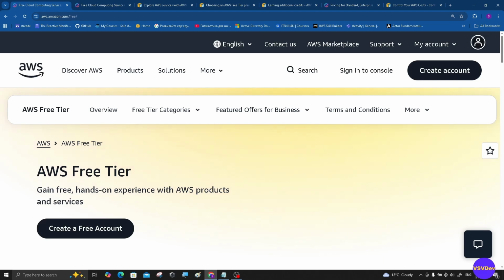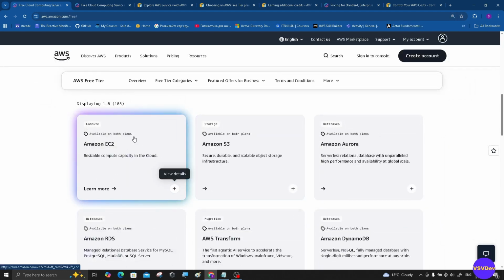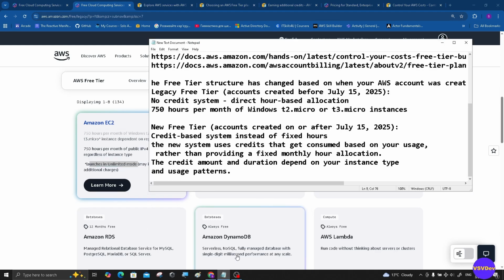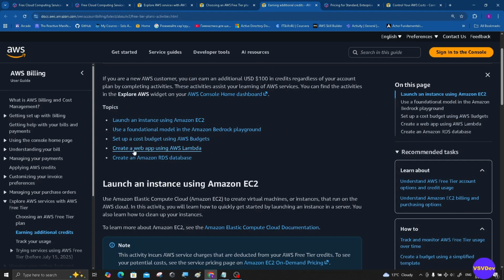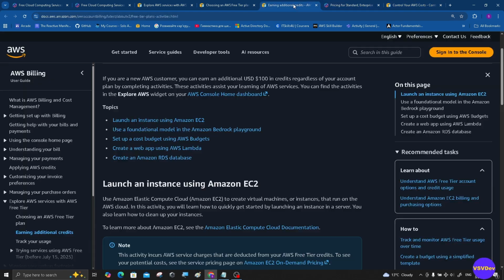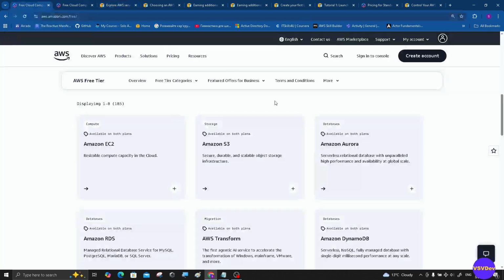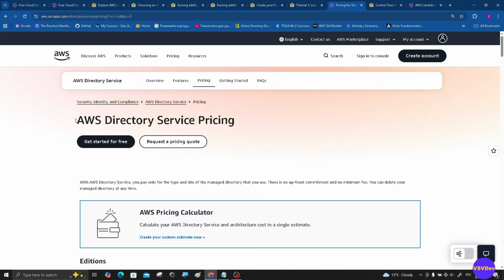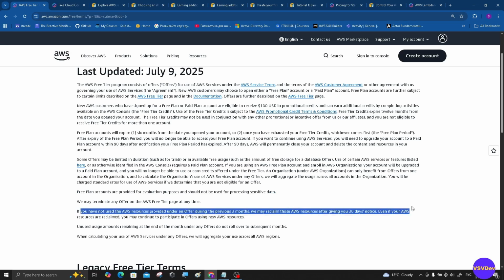AWS Free Tier: get 200$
0:00 - Introduction to AWS Free Tier
0:15 - Free Plan vs Paid Plan: Key Differences
1:01 - Comparing the Two Plans: What's the Catch?
1:51 - Legacy Free Tier (12 Months) vs New System
4:45 - The New Credit-Based System (Post-July 2025)
5:20 - How to Earn Additional $100 AWS Credits (5 Tasks)
5:44 - Task 1: Setup Cost Budget
6:50 - Task 2: Launch an Instance (EC2 Tutorial)
7:55 - Task 3: Create a Web App (Lambda Tutorial)
8:47 - Important: Cleaning Up Services to Avoid Charges
9:00 - Free Tier Categories: Always Free (Lambda Example)
10:12 - Short-Term Trials (30 Days)
11:30 - End of Free Tier: Plan Changes & Account Deletion

Understand the major changes to the AWS Free Tier, including the new credit-based system that replaced the old 12-month model. Learn the critical differences between the Free Plan and Paid Plan to help you get hands-on experience without unexpected costs. I'll also show you how to earn up to $100 in extra credits and properly set up budgets.